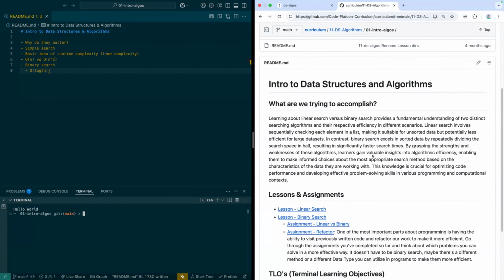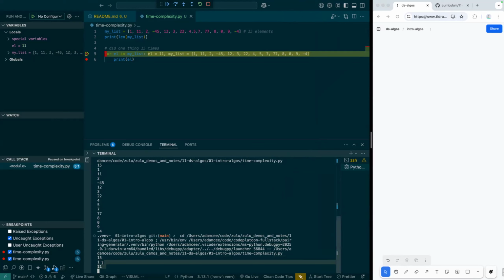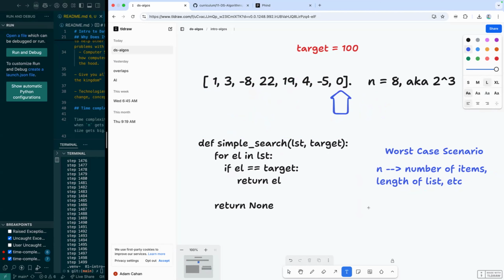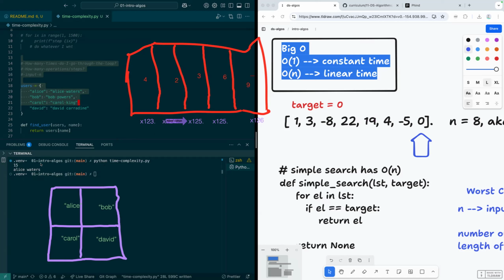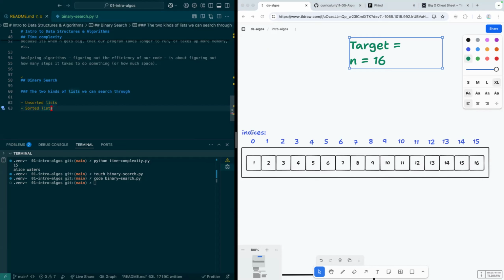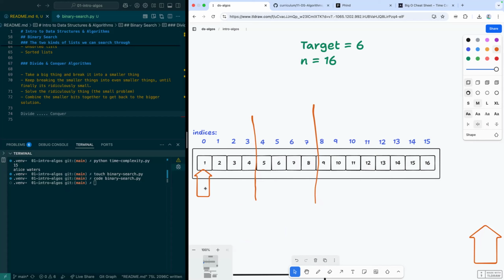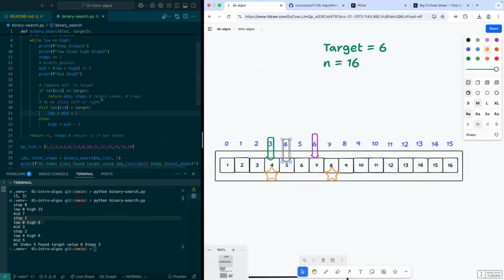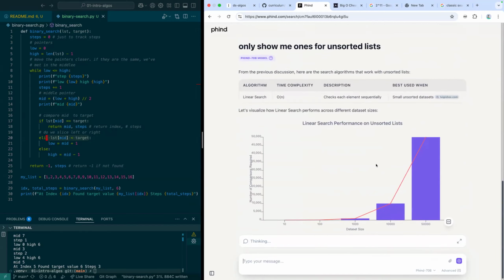1 - Intro to Sorting Algorithms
Zulu Platoon
2-21-25

🚀 Welcome to Intro to Data Structures and Algorithms! 🤖💻

In this lesson, we’re diving deep into Linear Search vs Binary Search! 📊 Learn how these two algorithms work, when to use them, and how to optimize your code for speed and efficiency! 💡 Whether you’re just getting started or want to level up your problem-solving skills, this lesson has you covered! 🚀

📚 Lessons:

Linear Search 🔍
Binary Search 🧠
🎯 Assignments:

Linear vs Binary Showdown ⚔️
Refactor for Efficiency 🔧